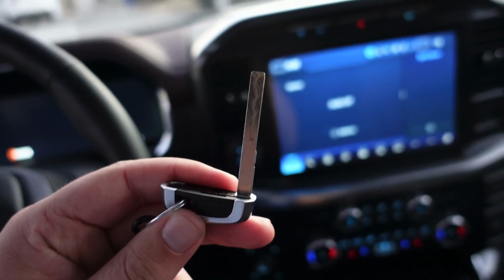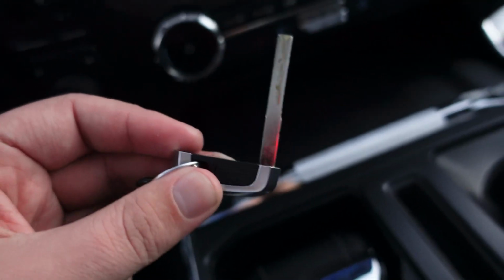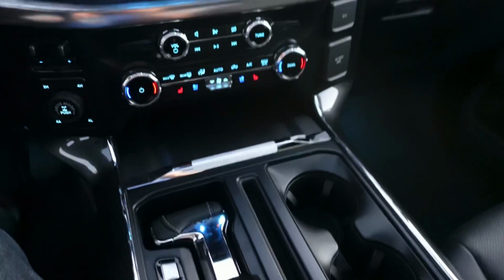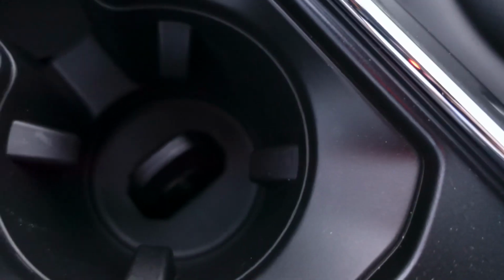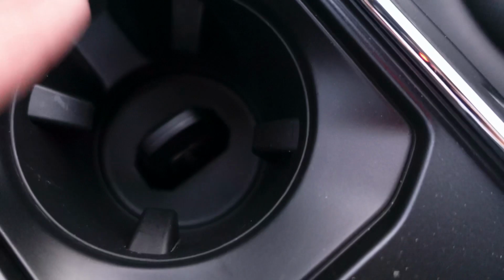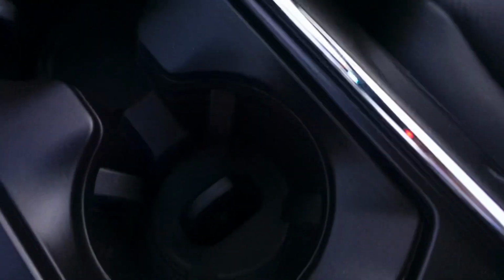How to start your 2022 Ford F-150 with a bad key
Check out some more powerboost video and Check out my 5.0 lariat playlist as well.